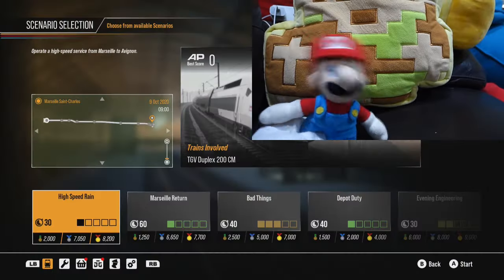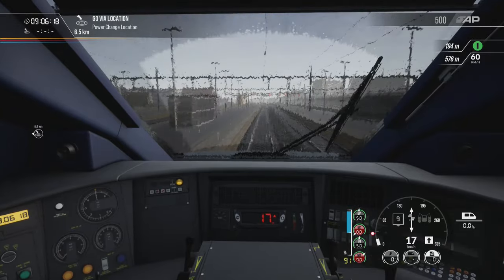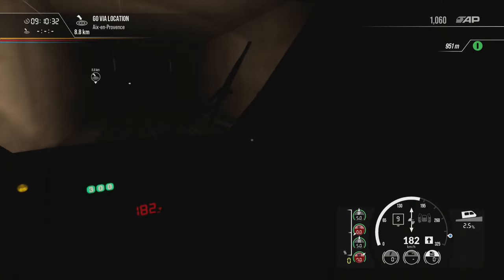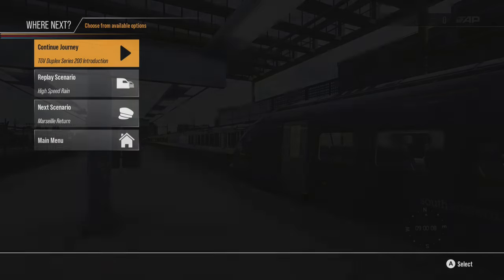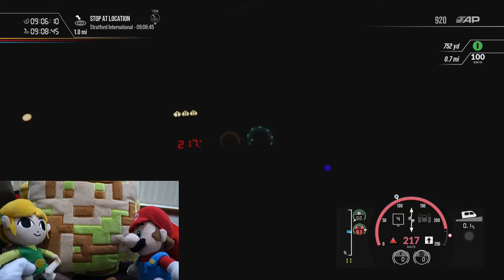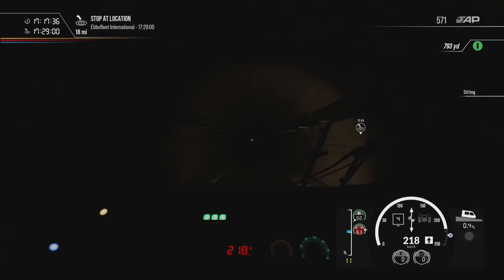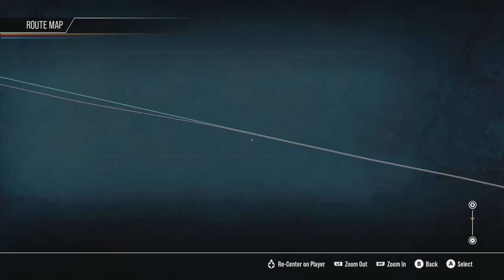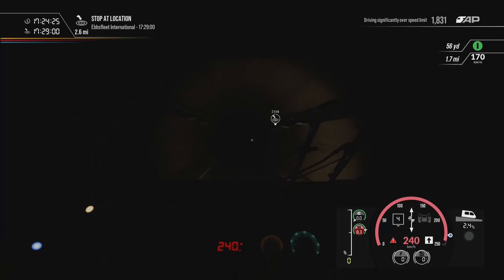Train Sim World 2 - VAF Plush Gaming #665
VAF plush characters featuring Link and Mario play on the routes TGV Duplex High Speed Rain, The British Rail Class 395 Javelin Shopping Shuttle and High Speed Run on Train Sim World 2 for Xbox One!

Frequently asked questions:
Q: Why do you make videos daily?
A: I'm making these videos for fun in my spare time, to earn a bit of cash since I don't have a job yet, and to give you guys some laughs and great entertainment each day! :D

Q: Why do you wear gloves?
A: I have a hand condition which I'm required to wear them most the time.

A: Camtasia